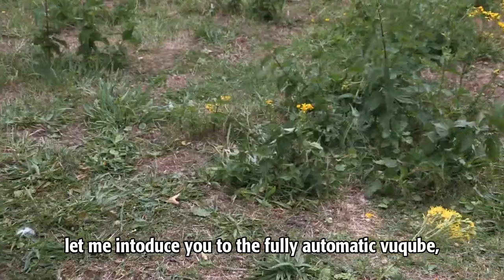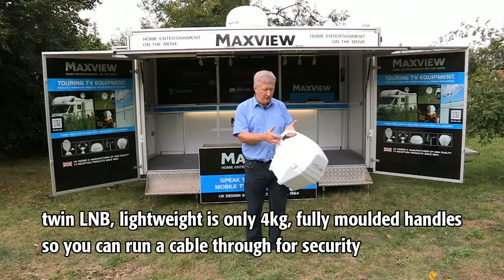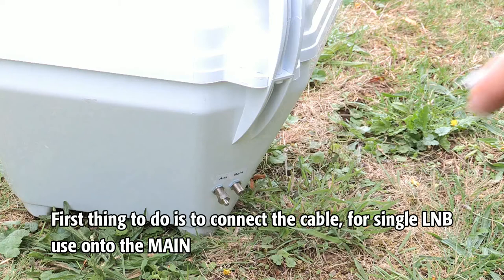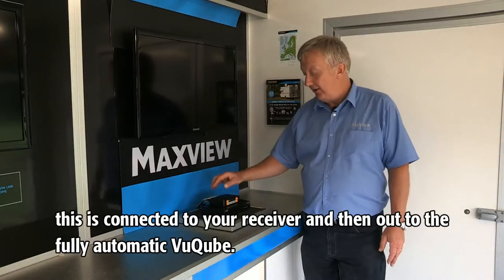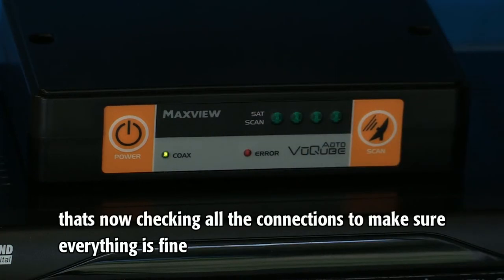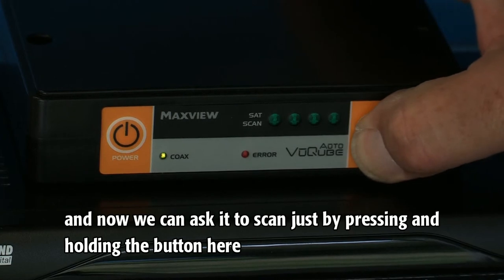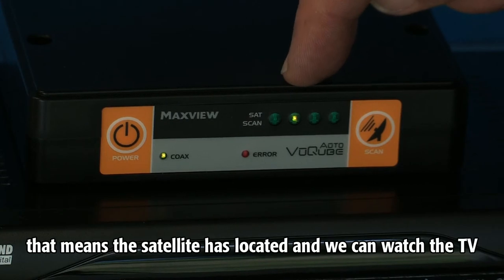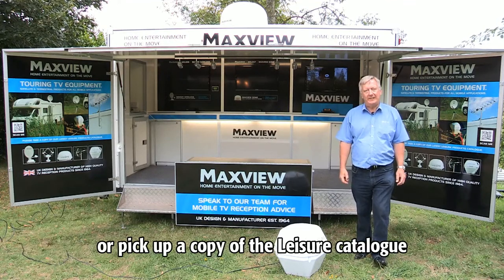Caravan Satellite Dome - Motorhome Satellite Dome - Maxview VuQube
Product demonstration of the MXL010 VuQune Auto portable satellite system